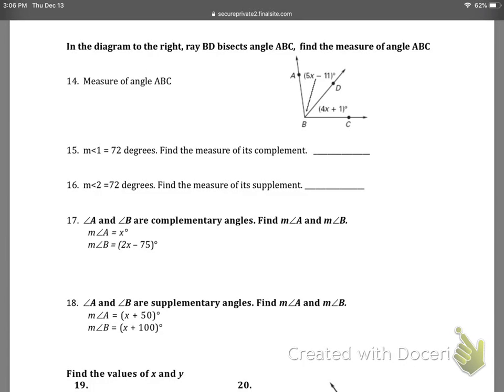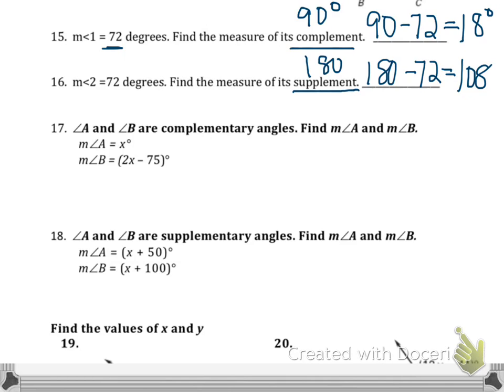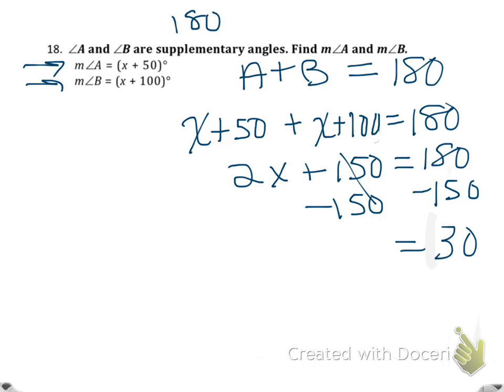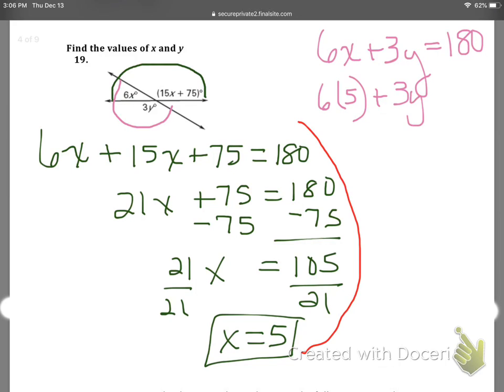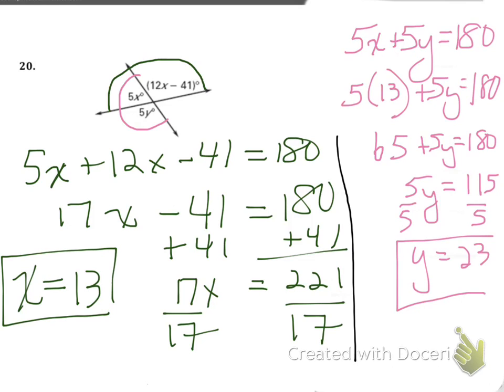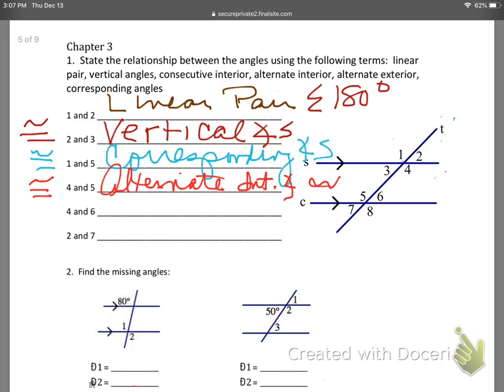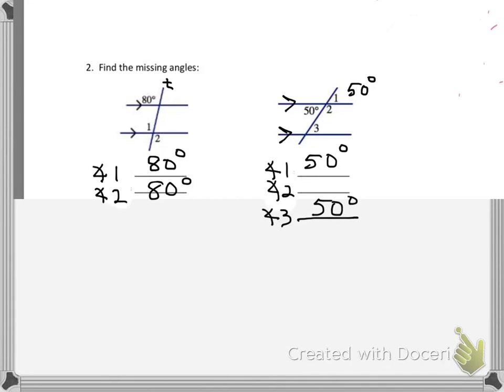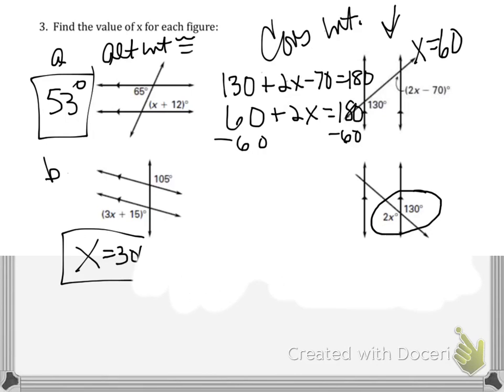RGeo MTR Video 2